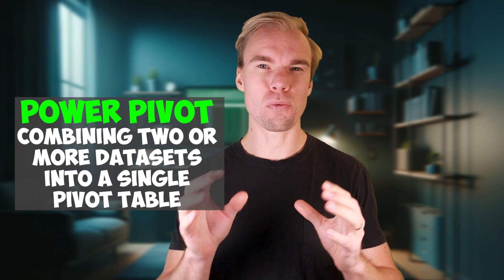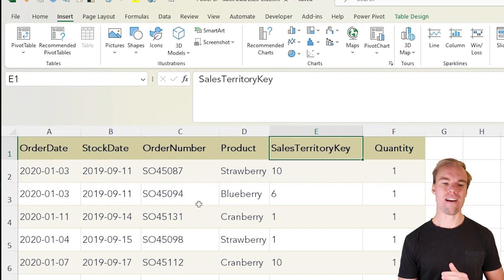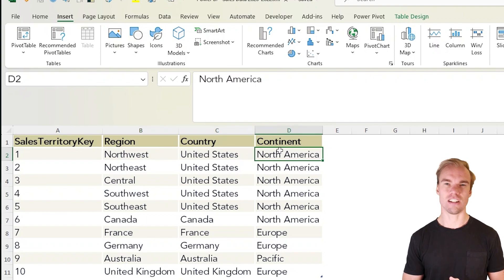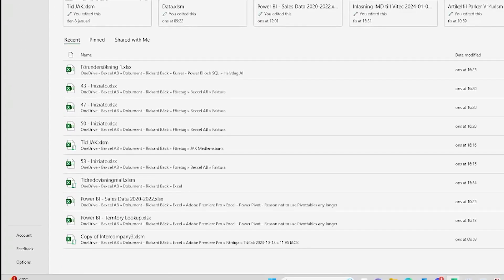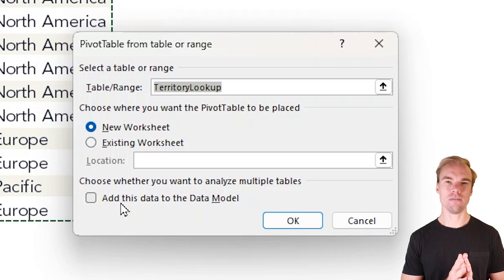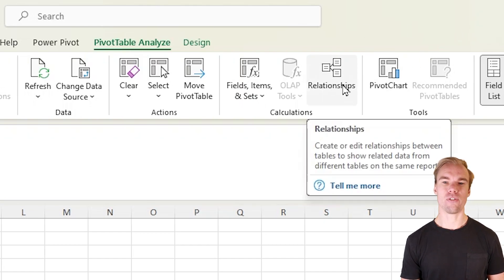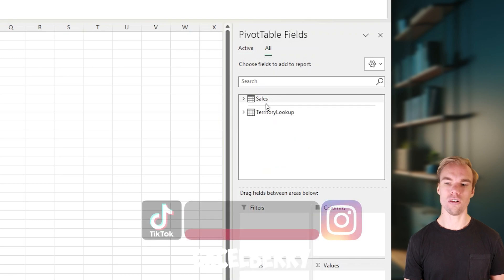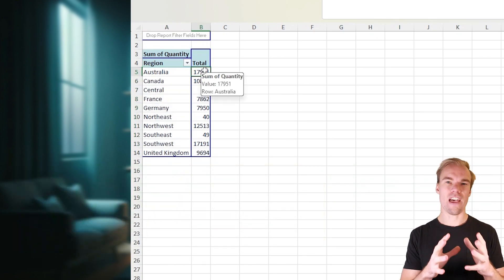Excel - Power Pivot - Explained in 3 minutes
Power Pivots explained in less than 3 minutes! Dive into the world of Excel as we explore the advantages of using Power Pivot over traditional pivot tables. This video provides a comprehensive guide on how to effectively utilize Power Pivot in Excel, demonstrating its superiority in handling complex and/or multiple data sets.

Video Content:
- Introduction to Power Pivot in Excel.
- Comparison between Power Pivot and regular pivot tables.
- Step-by-step guide on setting up and using Power Pivot.
- Demonstrating the creation of relationships between different data sets.
- Practical examples showcasing the ease and efficiency of Power Pivot.
- Tips for optimizing your data analysis in Excel using Power Pivot.

Discover the full potential of your data with Power Pivot in Excel. Whether you're a beginner or an advanced user, this video is packed with valuable insights and practical tips to enhance your data analysis skills.